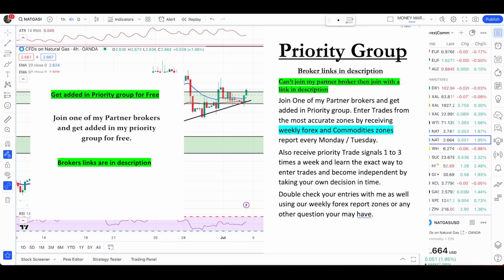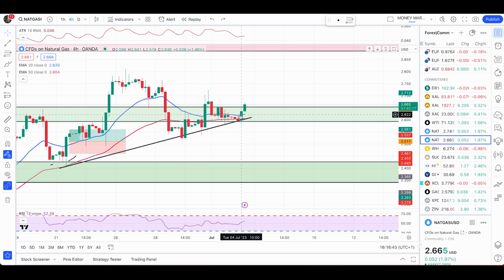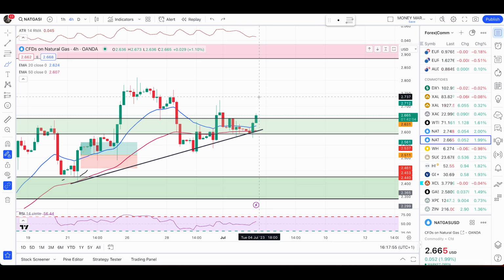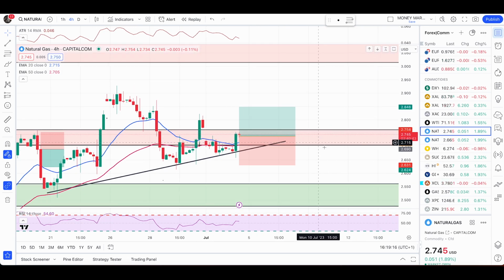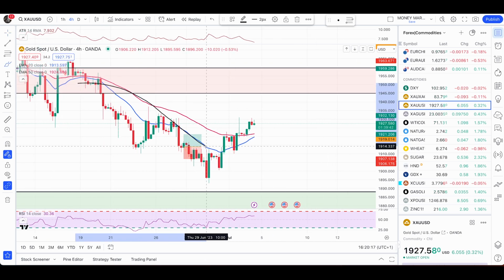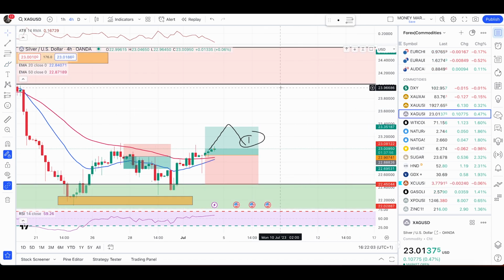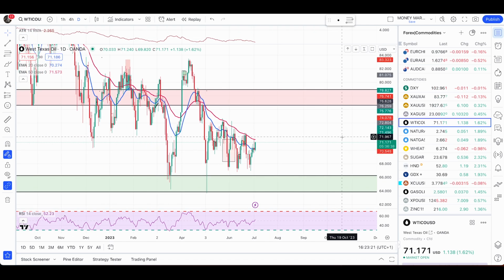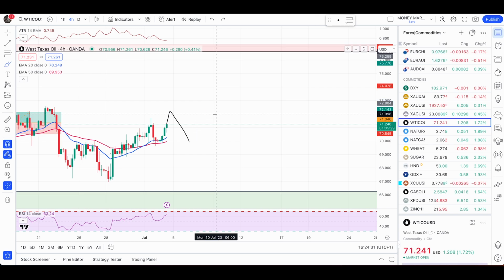Natural Gas Formed Swing Low bullish Englfor | Gold| Silver|Palladium | Crude Oil|Technical Analysis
Lets Check the Commodities Market today ,Natural Gas next move? while other commodities heading to major area Gold silver and crude oil major areas to look at.